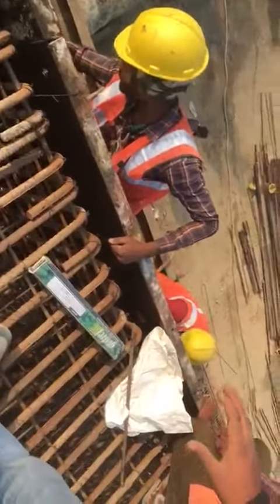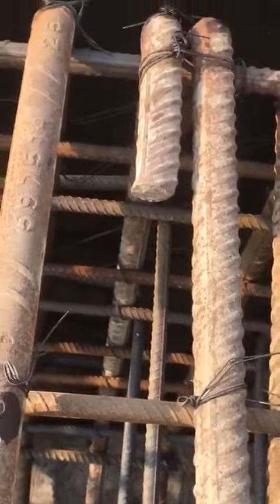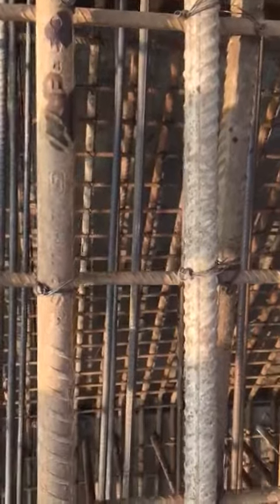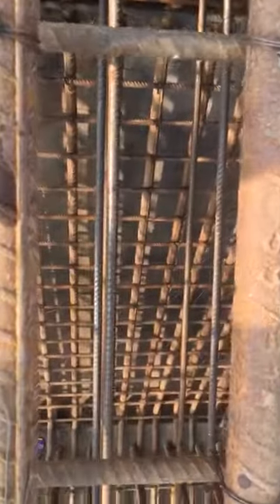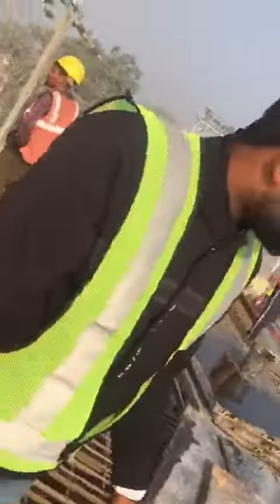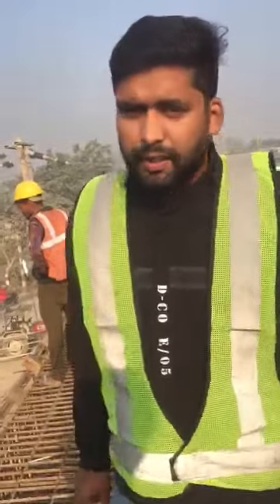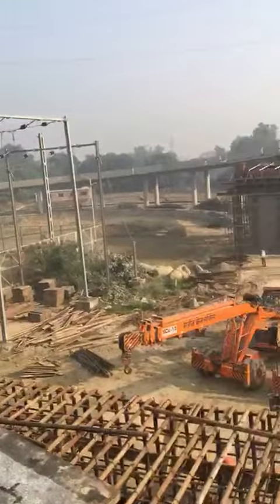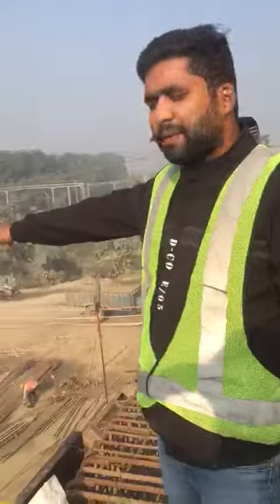Pier cap reinforcement details basic Basic knowledge civil engg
Pier cap reinforcement details basic
@star tutorial civil engineer